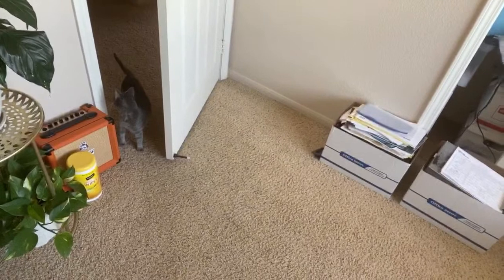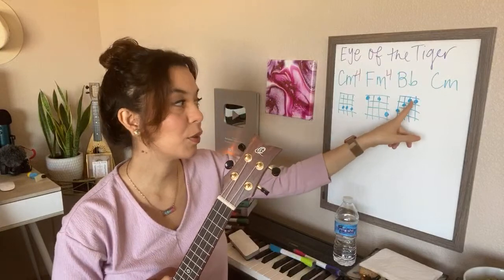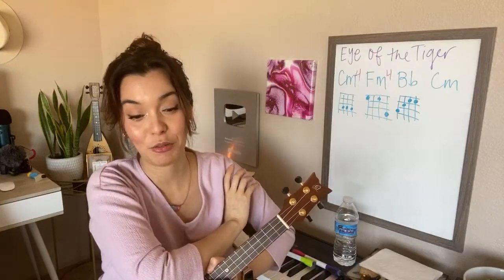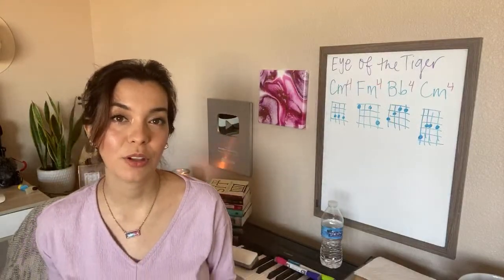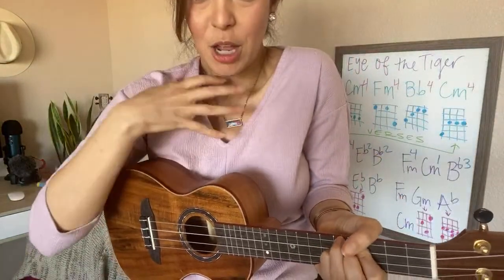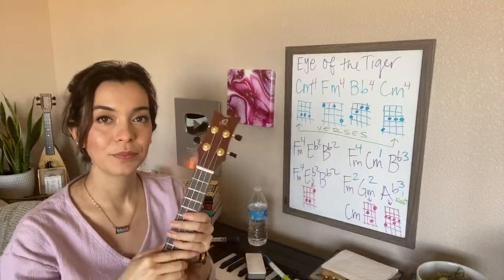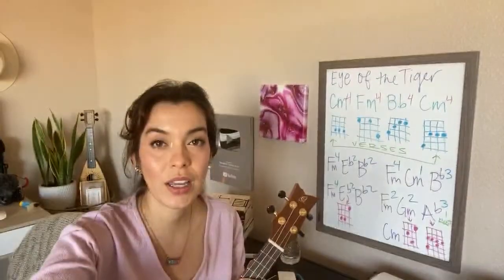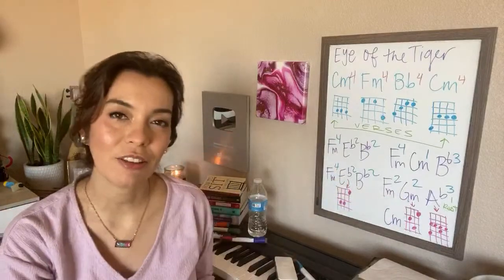LIVE 🐯 Eye of the Tiger Ukulele Lesson Part 1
So many of us are in lockdown in response to our current situation. Life as we knew it changed for many of us and we are in our homes many more hours than before. In response to this, I will be doing daily quarantine ukulele lessons. In each video we will be playing ukulele, chatting, and learning.
Bring a journal/notebook, pen/pencil, ukulele and a snack

ORANGE 12 AMPLIFIER

CABLE FOR AMPLIFIER (GOLD)

LOW G UKULELE STRINGS

UKULELE CAPO

UKULELE HUMIDIFIER

LIVESTREAM EQUIPMENT
To read the music for these live-streams I am using an iPad stand. I have used this stand for performances as well. Here's the link to it